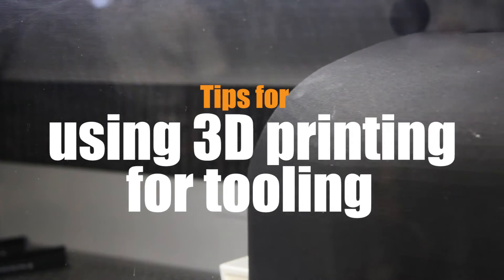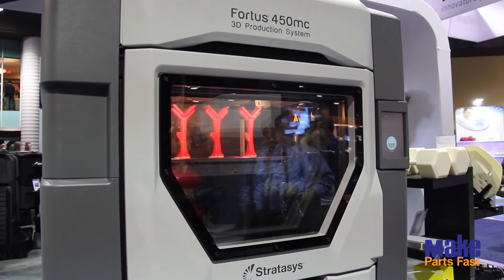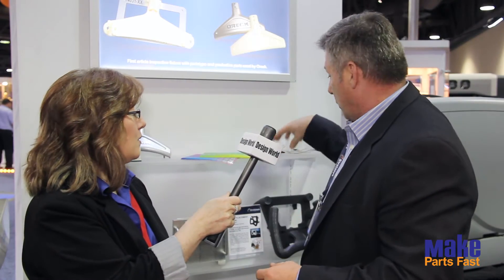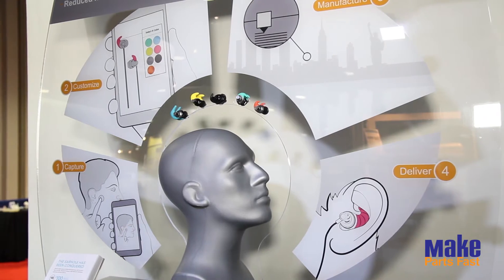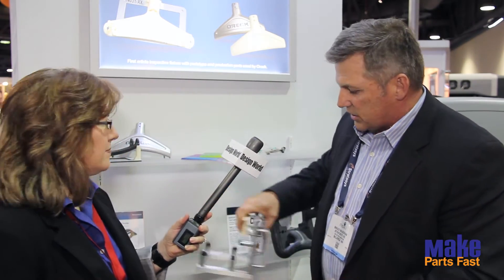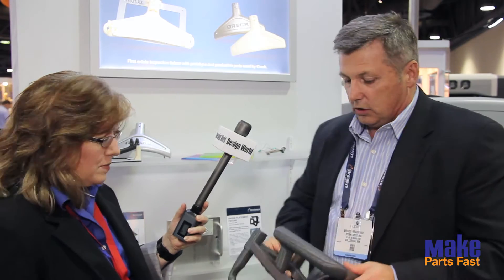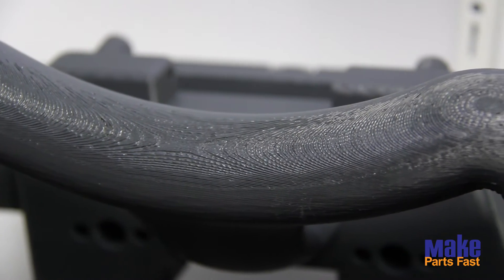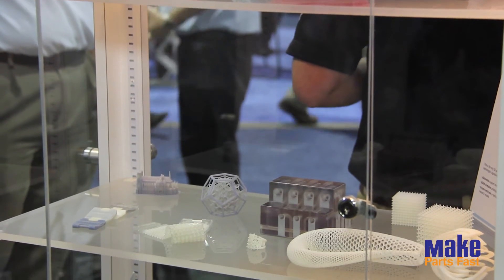Tips for using 3D printing for tooling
One issue with 3D printing for potential users is justifying the expense.

Tooling (jigs and fixtures) are often an expensive, time involved, but highly necessary aspect of manufacturing.

By using 3D printers to speed up the development of tooling, users get immediate cost return benefits.